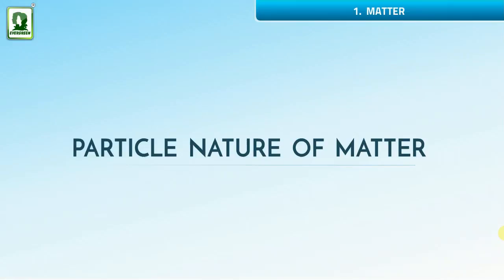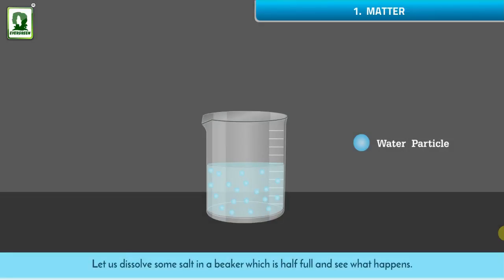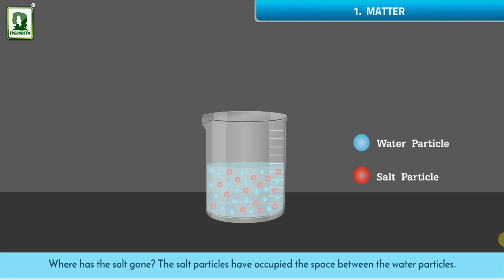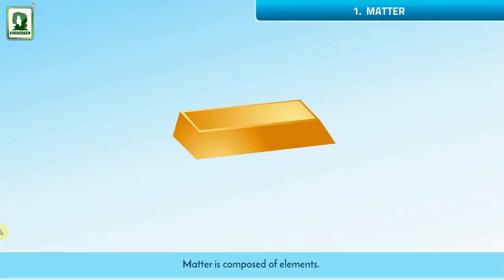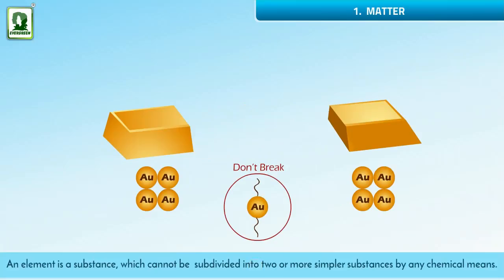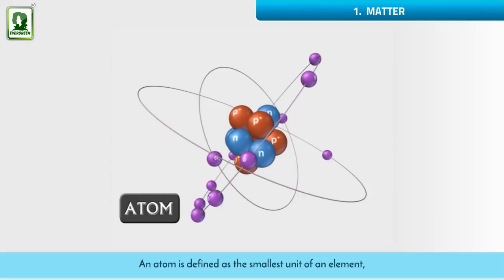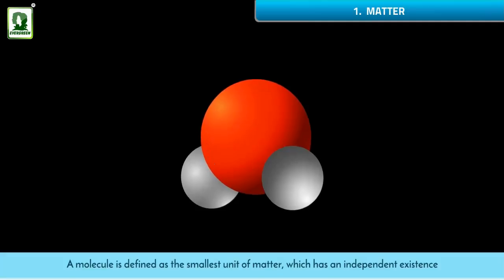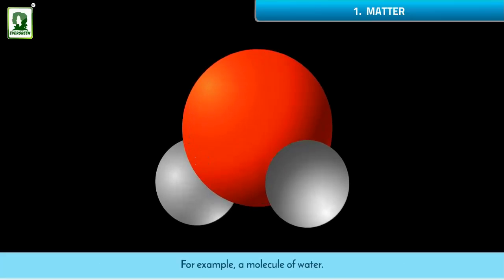CLASS - 6th. New Trends in ICSE Physics_Chapter - 1. Particle nature of matter